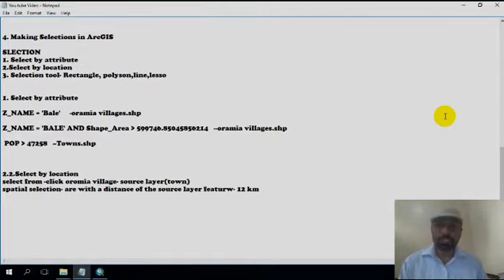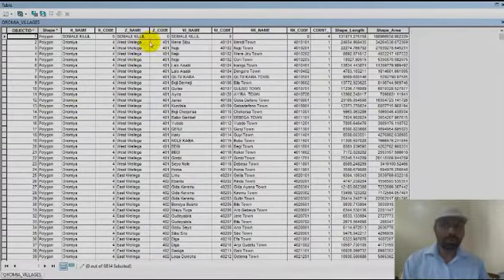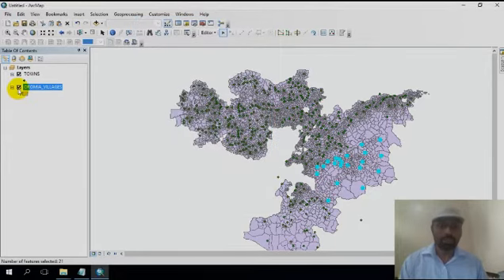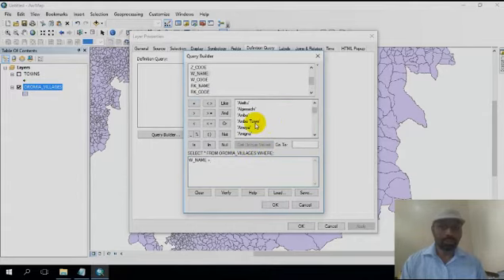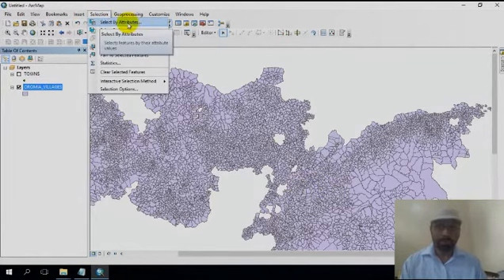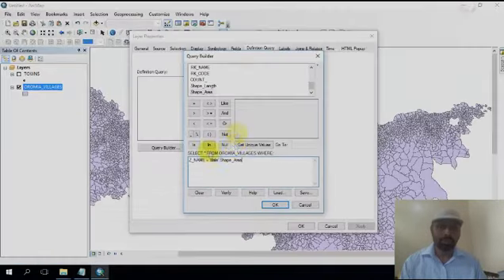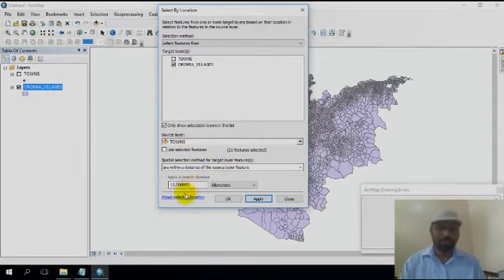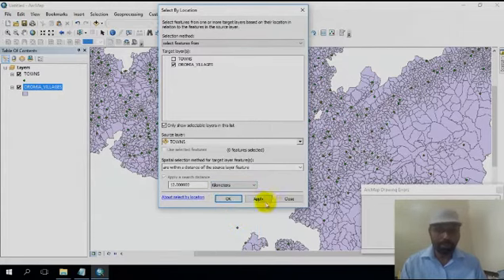How to Select Features by Attributes in ArcMap Tutorial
Selecting features by their attributes
ArcGIS 10.8
You can select features in ArcScene using a SQL-based expression against their attributes as part of your 3D editing or 3D analysis processes.
The Select By Attributes dialog box helps you define one or more criteria of the SQL expression that can consist of attributes, operators, and calculations. The resulting selection of features on the given layer meet those criteria.
If you have any fields that have been turned off for the layer or table you are working with, they will not be listed on the Select By Attributes dialog box. Field visibility is set on the Fields tab of the Layer Properties dialog box or from the Table Options drop-down list inside the Table window.